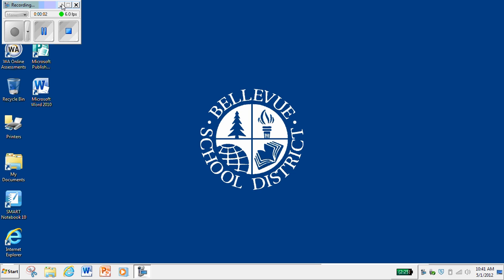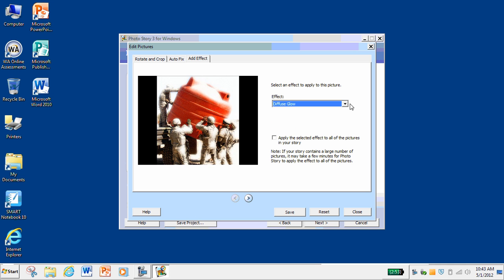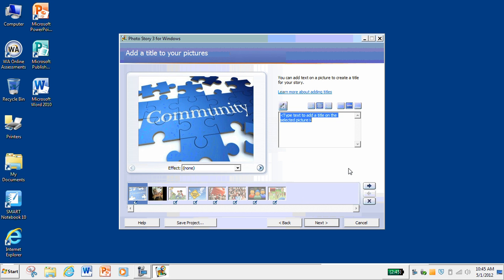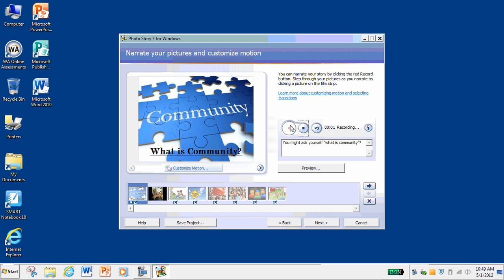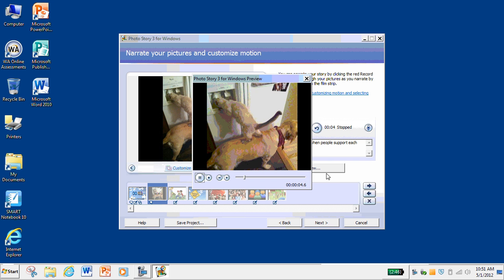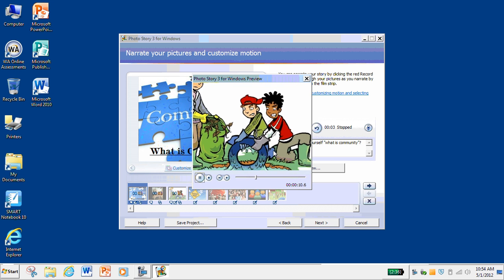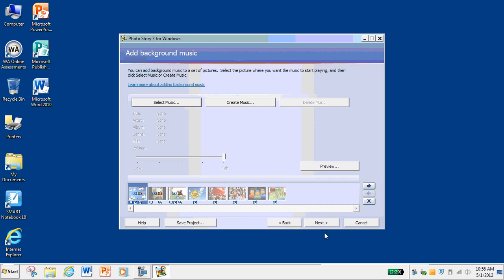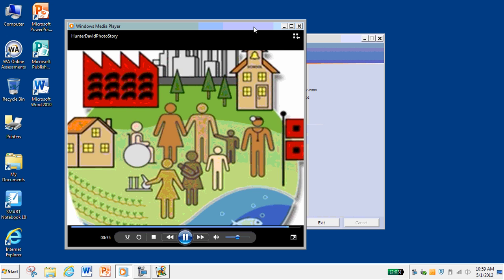PhotoStory 3 Tutorial